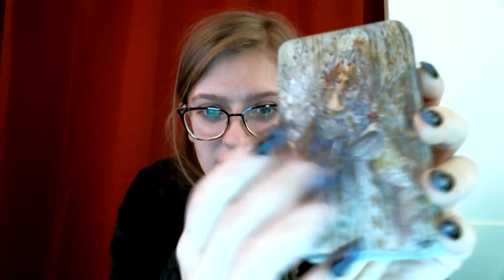Decks in my Collection older than 10 years Day 4 of Ethonys 31 Days of Tarot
Decks Featured:
Centennial Rider Waite Smith
Thoth Pocket Edition
Liber T Tarot of Stars Eternal by Andrea Serio
Paulina Tarot by Paulina Cassidy
Tarot Erotica by Lori Walls
Xultun Tarot (Maya Tarot) by Peter Balin